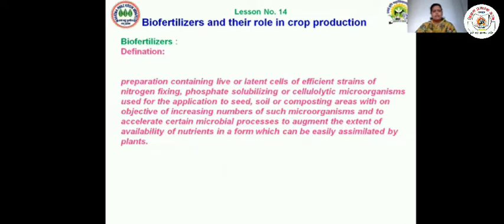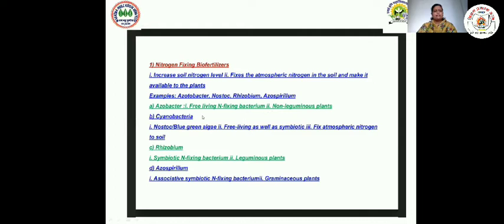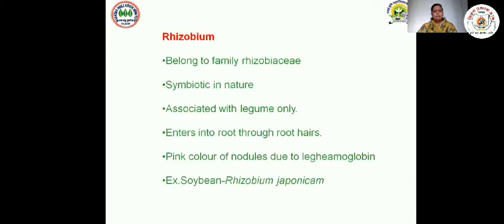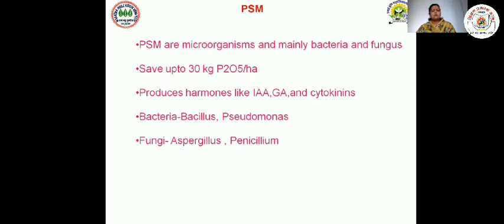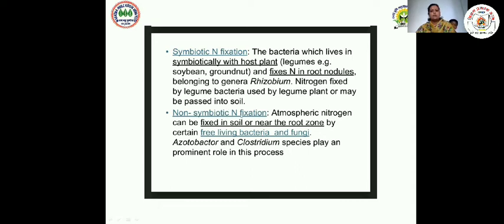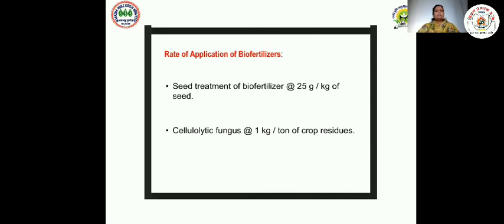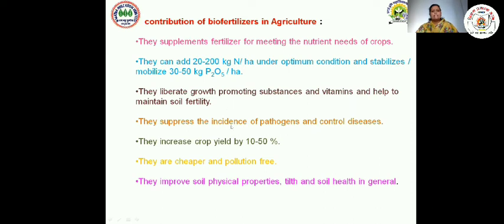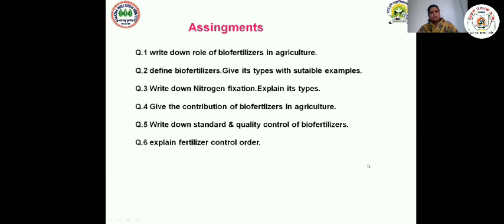ELE SSAC-365 Biofertilizer and FCP